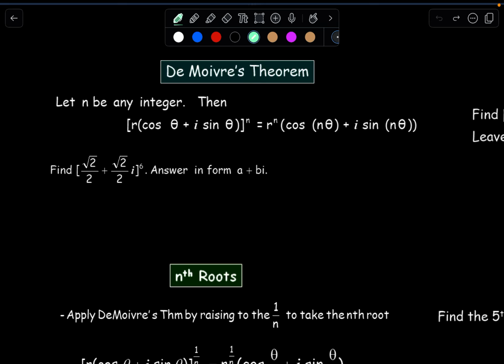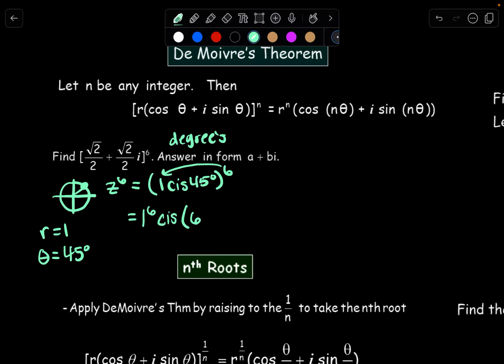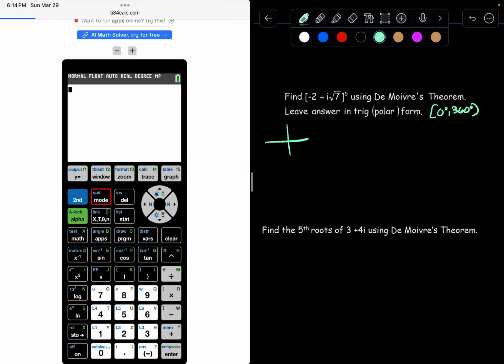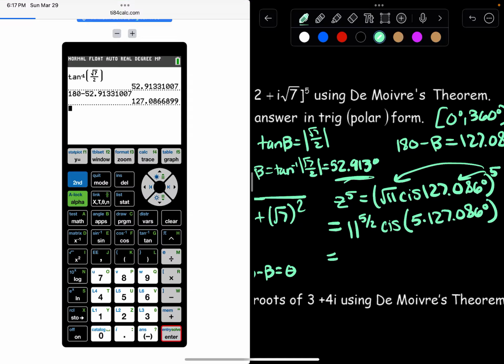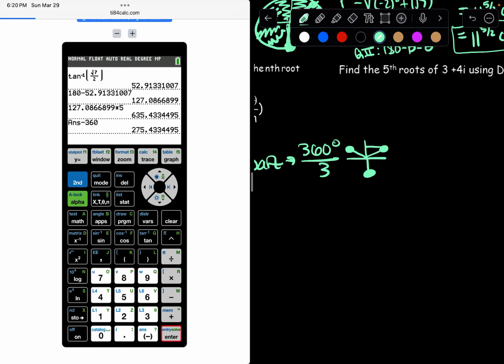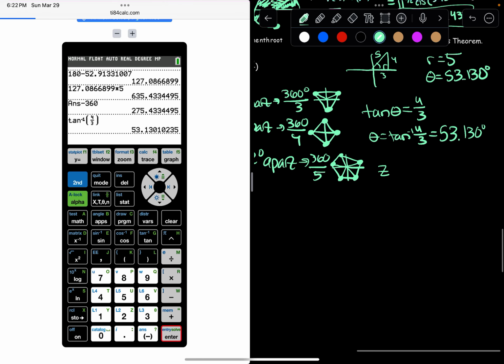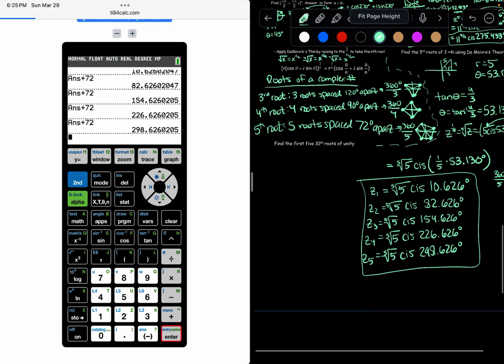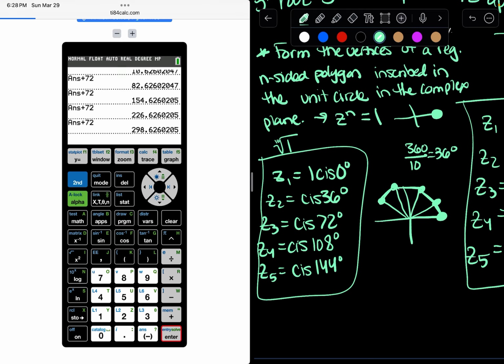Unit 16: Complex Numbers: DeMoivre’s Theorem & Roots of Unity